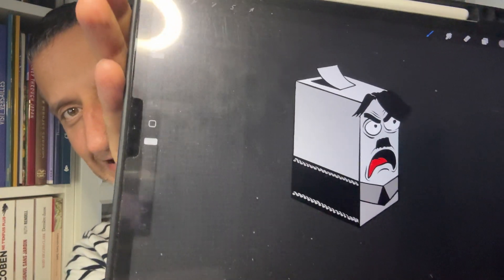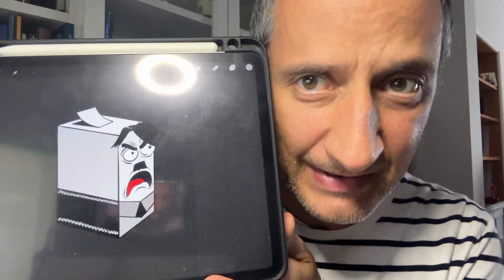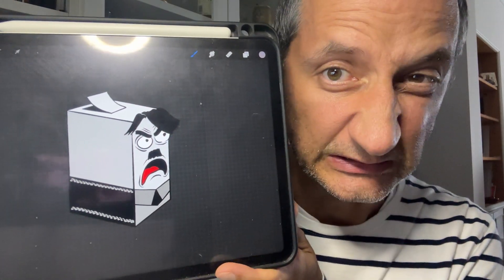Hitler The Fake Sugar Coated Dictator - Illustrations That Could Change Your Life... Maybe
Everyone know Hitler but this illustration depicts him the best, at least this is what I think. Germany ran out of a lot of products during the 2 World Wars. So the Germans came up with "ersatz" which means "replacement". this included coffee and sugar.

As a result I designed an Ersatz Sugar box!
Print on demand here I come!

Shot on Sony ZV-1
Edited with Final Cut Pro on Mac Mini M1

A special thanks to my coffee and soy milk
Eternal thanks to J-C!

Stock Video by
Videezy.com
Pixabay.com